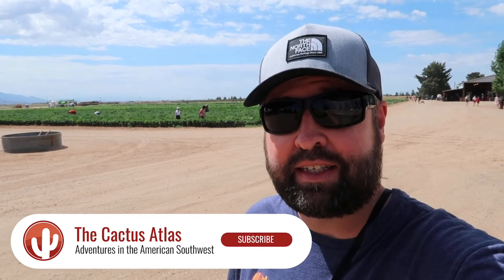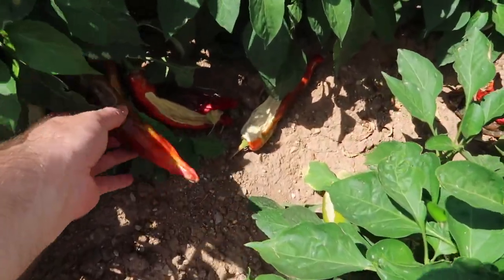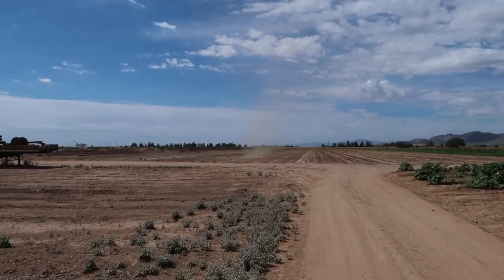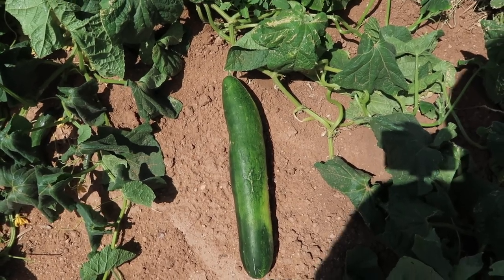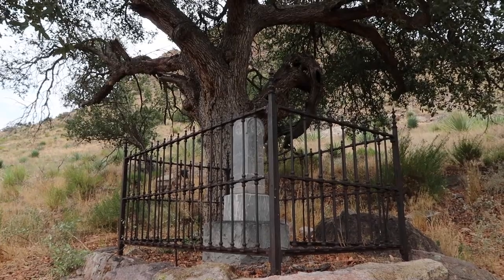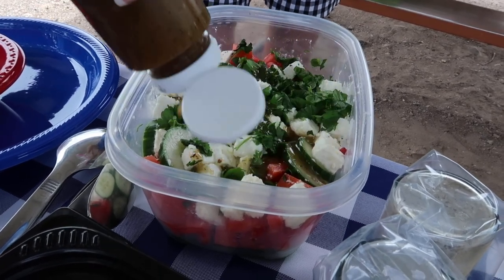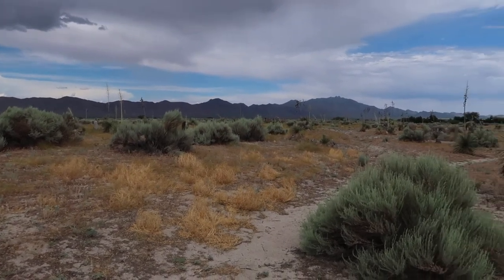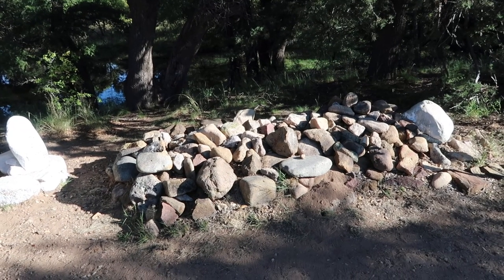A Southeast AZ Road Trip Adventure! | Apple Annie's, Chiricahua Nat'l Monument, & Pioneer Cemetery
Seeking out a safe but doable day trip to get out of the house, we headed out to southeast Arizona to pick vegetables at a farm, have a picnic atop a mountain, and see the grave of one of the Earp's. Join us on our adventure! We've got some special guests today!

We're back at Apple Annie's Produce & Pumpkins! Can you blame us? We love this place! However, despite going in the Autumn to pick our annual pumpkins, we've never gone during the summer when they have loads of fresh vegetables that you can pick straight from their farm. While there we saw plenty of okra, peppers, bell peppers, tomatoes, artichokes, summer squash, cucumbers and green beans. Tons of fun for the family to pick dinner straight from the plant and get some fresh air.

After our farm visit, we were definitely starting to get hungry. Time for a picnic! Since we drove out all that way, what better way than to picnic on top of a mountain and Massai Point looking down at all the rhyolite formations in Chiricahua National Monument! It was a fantastic day with cool temperatures and soft breezes of fresh air (notice a theme here?). Our spread was a bit excessive but the meal and company were fantastic. Entrance into the park is still free so you can't go wrong.

Before heading back to Phoenix, we decided since we were in the area to check out an old pioneer cemetery we've never visited before. You know us and our fascination with old pioneer relics. The Old Willcox Cemetery is located close to I-10 down a rather sandy dirt road. A high clearance vehicle might be preferred to get back there, but I imagine any car should be able to make the drive with some care. This old place feels out in the middle of nowhere and adds to the imagery of the Old West. Many old wooden grave markers are strewn about and located in the back of the cemetery is the grave of one of the Earp brothers! Warren Earp, the youngest brother, is said to have even partaken in the Earp's Vendetta Ride.

All in all, it was a great day and a great chance to get out and do some things both new and old outdoors in our wonderful state.

00:00 Intro
00:47 Apple Annie's Produce & Pumpkin Farm
09:19 Chicicahua National Monument Picnic
13:29 Willcox Pioneer Cemetery

Camera gear we use:
Canon G7X Mark II
GoPro Hero8 Black
Manfrotto PIXI Mini Tripod

Outdoor gear we use:
Jackery Portable Power Station
Coleman Portable Butane Stove w/ Carrying Case
Columbia Men's Wayfinder Mid Hiking Boot

Welcome to the Cactus Atlas!  Join us as we visit all sorts of locations across the American Southwest.  We tour both natural and man-made attractions - National Parks as well as theme parks.

Our base of operations is in the Phoenix, AZ area.  We do a lot of hiking and day trips as well as campground reviews, and hope that we will be a great resource if you are planning a trip to the American Southwest. We also hope to delight you with our exciting adventures!